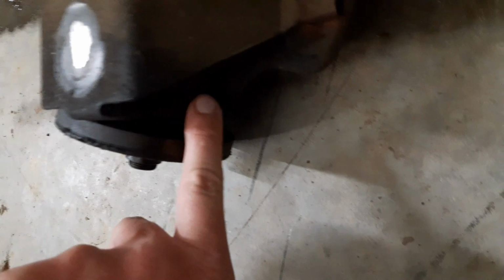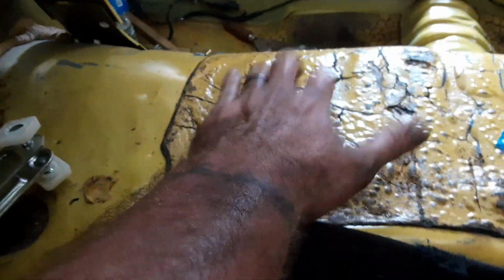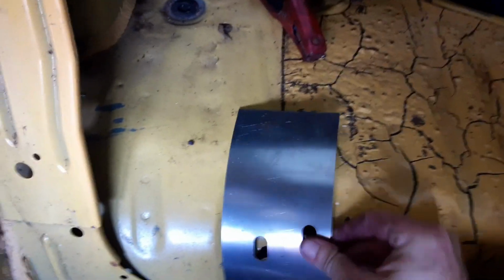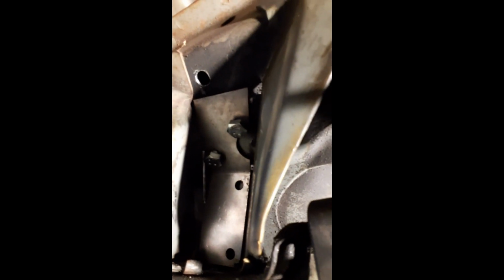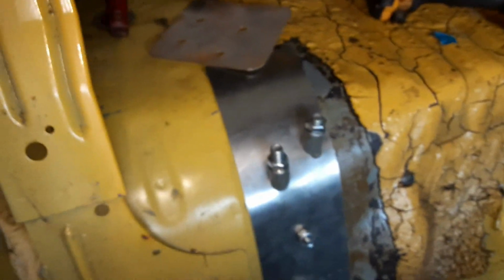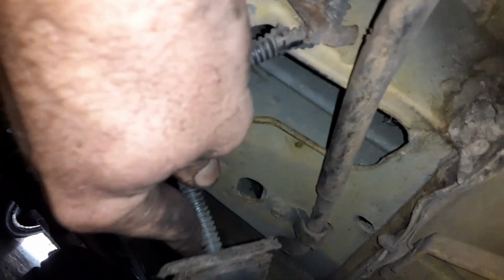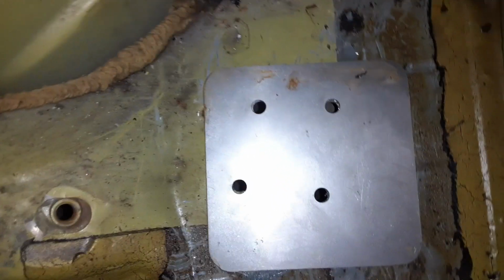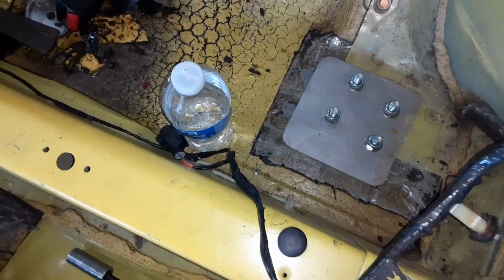Torque Box reinforcement plates install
Installing torque box reinforcement plates in the sn95 drift build. The torque boxes are a weak point for these chassis so its recommended!!